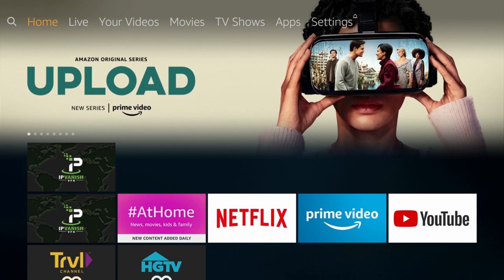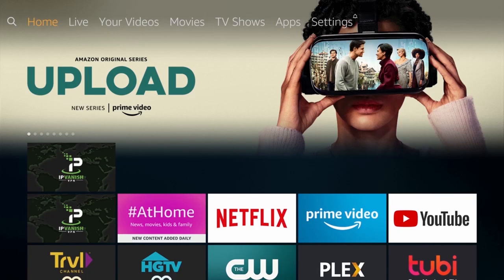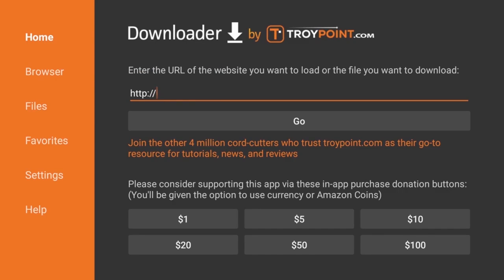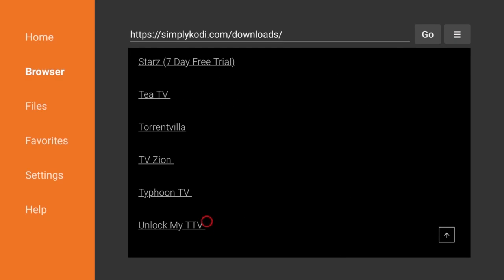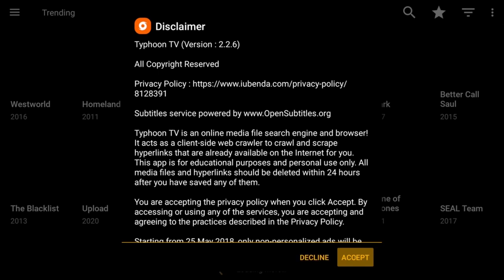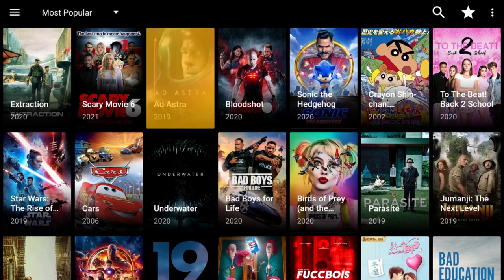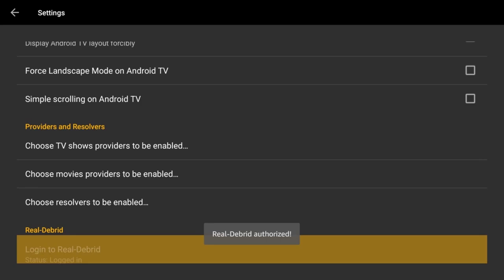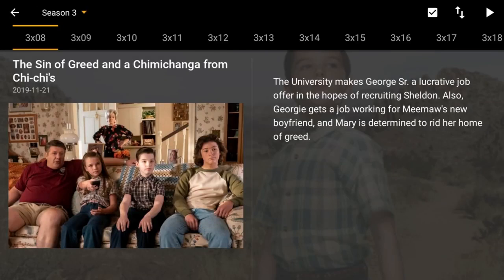Typhoon TV Install And Demo Amazon Fire TV Devices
🔥GET THE WORLDS BEST VPN $2.75 Per Month🔥
      DISCOUNT WITH MY EXCLUSIVE LINK ONLY

🔐A VPN protects your privacy online and secures your Internet connection. Without a VPN your internet provider can and will see ALL of your internet activity and traffic. You can set up a VPN on most of the devices you currently use including Amazon, Android, Apple, iOS, OSX, Windows, Smart phones and even directly to your wireless router. A VPN will allow you to get access to ALL of your favorite content from around the world safely and securely.
      ***DON'T RISK IT & PROTECT YOURSELF NOW***

🎁🎁BEST AMAZON 🔥 DEVICES🎁🎁

✔NEWEST *4K 🔥 AMAZON FIRE TV STICK*:

✔NEWEST *🔥 AMAZON PRODUCTS*:

✔NEWEST *ECHO & ALEXA DEVICES 🔥*:

Brief video which explains how to easily install and setup the Typhoon TV Movie App which is one of the best apps available today for watching movies and tv shows on demand.

On this channel I will show you tips tricks and secrets for different devices. I will also do some tech news, commentary, and some tech reviews from time to time.